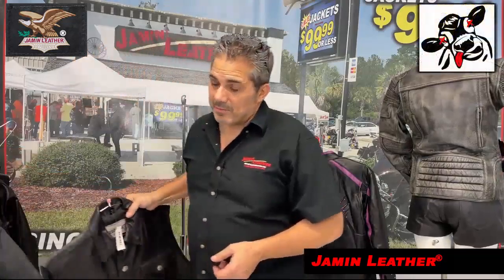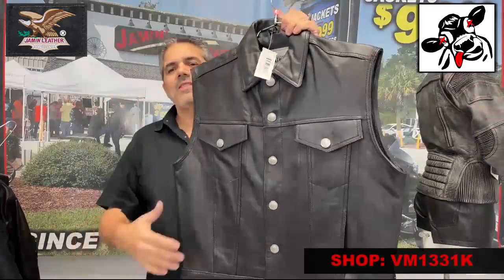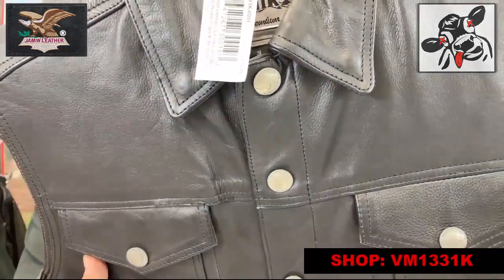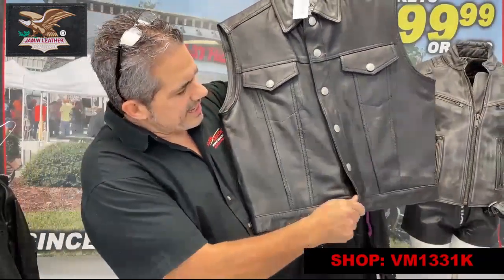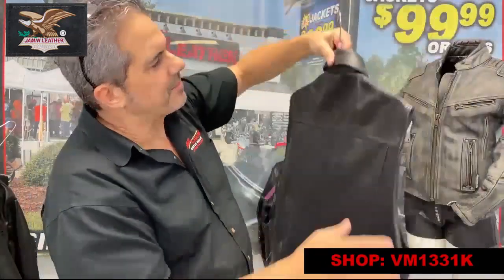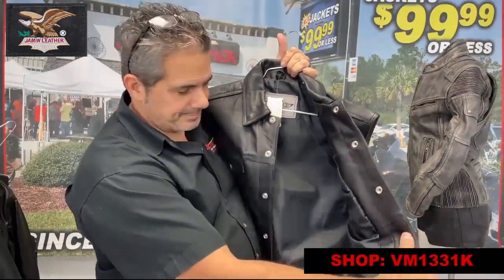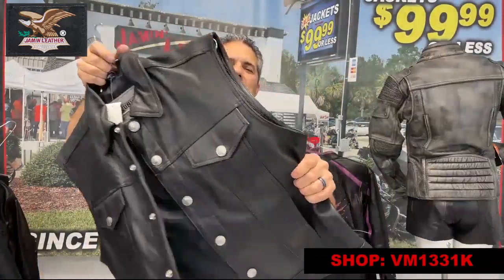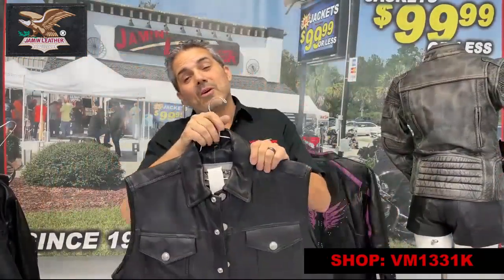Jean Style Leather Club Vest W/Collar & Buffalo Nickel Snaps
Sleeveless leather motorcycle vest. This motorcycle vest comes with inside chest pockets, snaps up front, front pockets, and is made from soft buffalo leather. A black sleeveless jacket style. 4X and 5X has with and without buffalo snaps. Available at Jamin Leather.